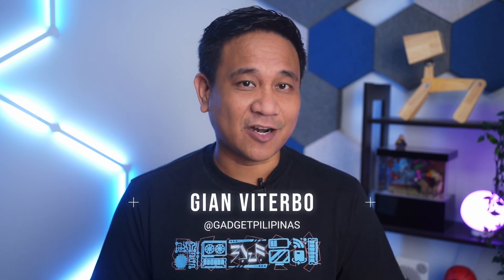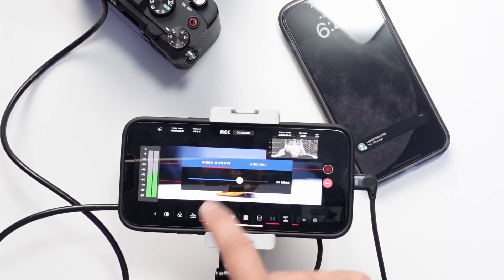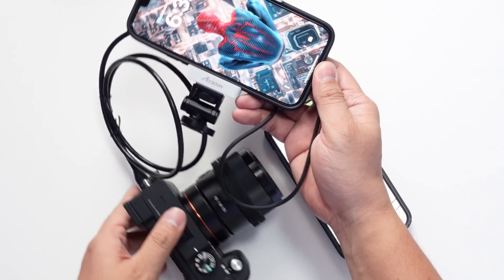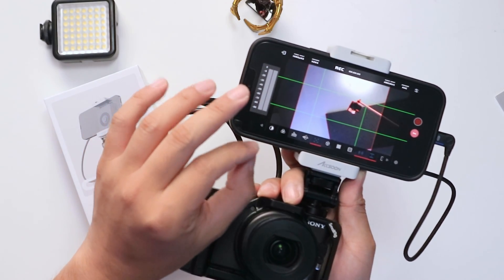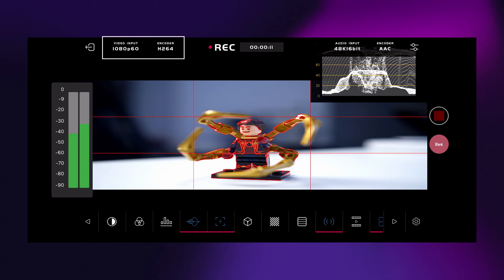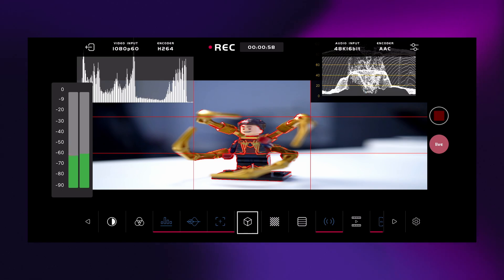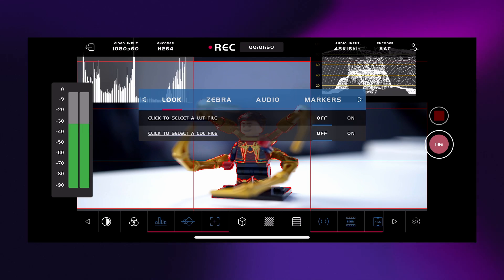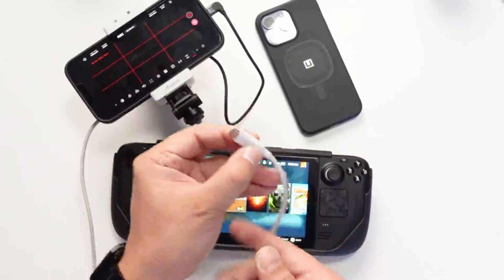HDMI to iOS made simple! | This is Accsoon Seemo!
This tool is just one of the best solutions I found to use my iPhone 14 Pro Max as my monitoring, recording, and streaming tool with the Sony A7C and Sony ZV-1!

Chapters:
00:00 - Intro
00:40 - What is the Accsoon Seemo?
01:25 - Sony A7C + iPhone Setup
02:11 - SeeMo as a Monitor
02:55 - Top Menu | Accsoon See app for iOS
03:33 - Bottom Menu | Accsoon See app for iOS
04:36 - Live Feature
04:46 - Other Features?
05:14 - Outro